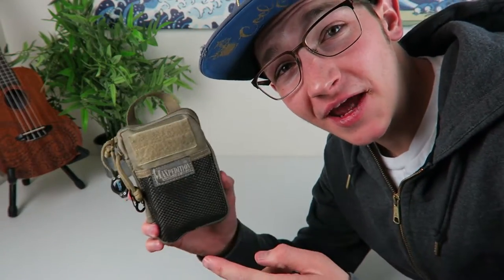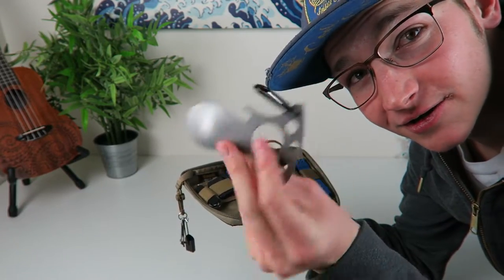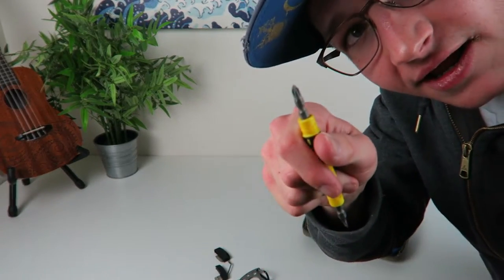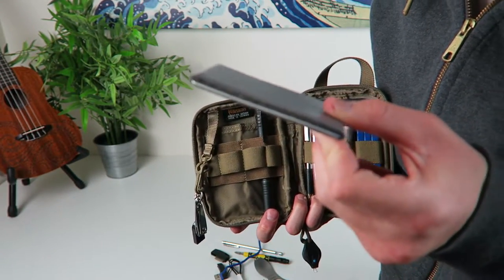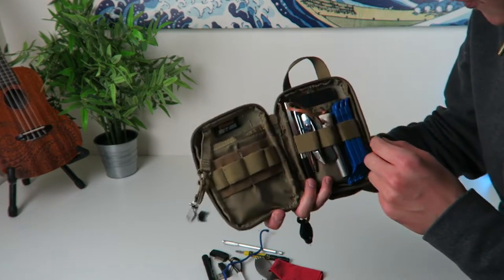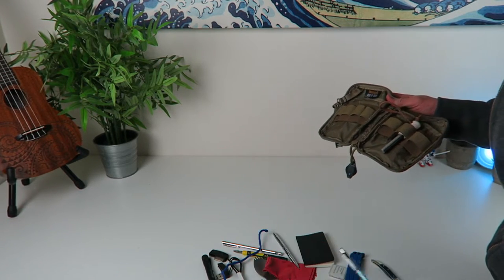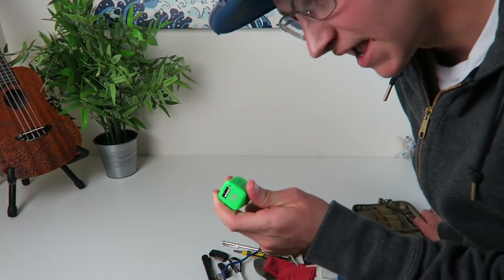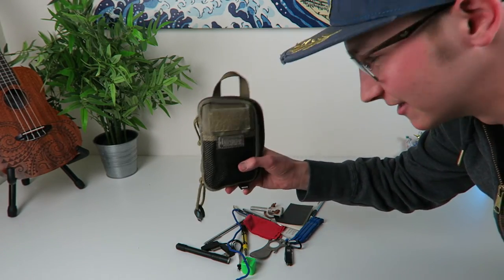every day carry (Maxpedition) pocket organizer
MAXPEDITION POCKET ORGANIZER

✅Get any electric unicycle from this link and I will receive a small kickback and it helps me keep making these videos, thanks, dudes!

The best knee pads for EUC (High-END premium)

Best wrist guards Flexmeter

Wrist Guards I like

thin wrist guards go under winter gloves easy, these are epic and true to size

The last camera you will ever need; Insta 360 One R

Drone I use

Headlight I use on helmet

Best Griptape for your pedals

the material used to make epic diy jump pads

goggles I love

Mesh screen to protect speakers

The camera mount for a full-face helmet I use to record daily rides

get the horn here, the same one this one is just set up better for installing on bikes and such

Gloves I recommend but can't afford
Alpine star sp- 8 gloves

Alpinestars Men's SMX-1 Air v2 Motorcycle Riding Glove,

affordable gloves

Mechanix Mpact Large

Mechanix Mpact Medium

Madbike gloves

cold weather gloves work good with the dakine wrist guards

Bags Use for rides
the sling bag I have been liking for rides, Patagonia atom

The backpack I like for rides

Thule subterra for chargers sd cards cables etc

The shoes I have been riding in for years

The same shoes I always ride in only cold weather versions!

Some great helmets
a good lightweight full-face helmet

affordable great helmet

Oneal full face I like this one alot and its cheap!

100% trajecta full face

shoes for high-speed road riding

Bluetooth speaker I love for my wheels without speakers

Battery Bank I take on long sketchy mountain rides

Radio I programmed with local search and rescue, fire and pd in case I get hurt and have no signal

Tire slime I recommend to throw in your backpack and put in your tires

Tire pump I carry

Tire pump you need for the s18 and v11

Cheap valve extenders for ease of pumping tire

Favorite trousers/ pants I wear when riding

reflective vest

emergency sleeping bag for long rural rides

new favorite hand held flashlight for night riding

my favorite button down shirts for looking fly off the trail